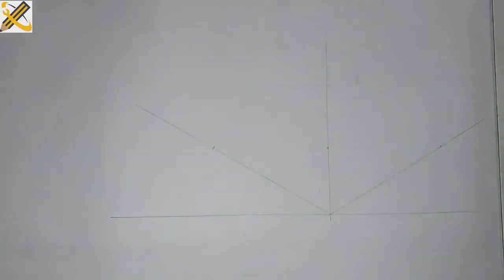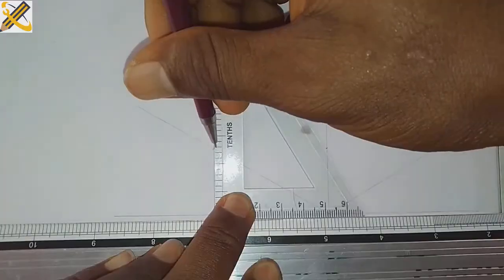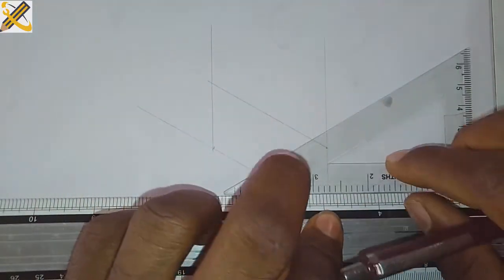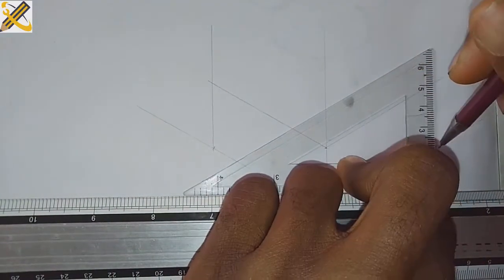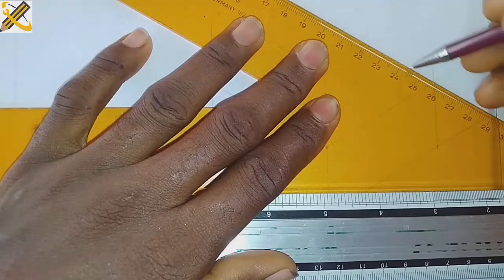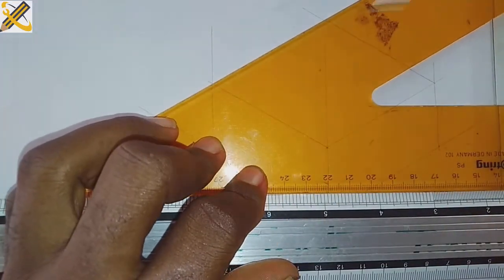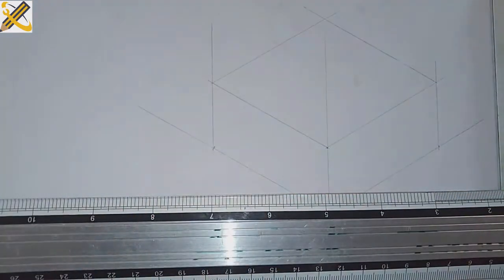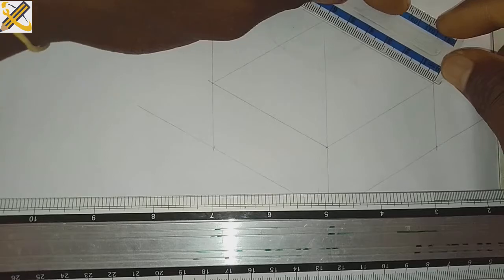ISOMETRIC CYLINDER - ISOMETRIC CIRCLE in | Technical drawing | Engineering drawing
This video explains how to construct an object by applying the technique of isometric circle from JN green
Application of isometric circle in technical drawing
Application of isometric circle in Engineering drawing